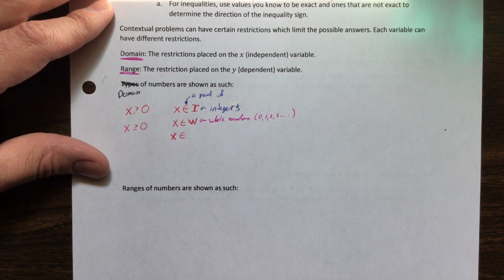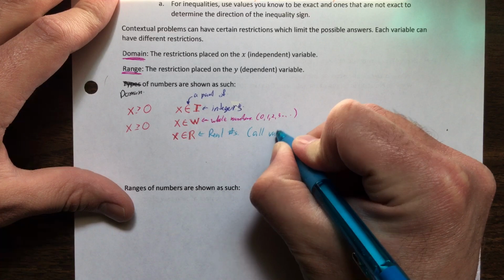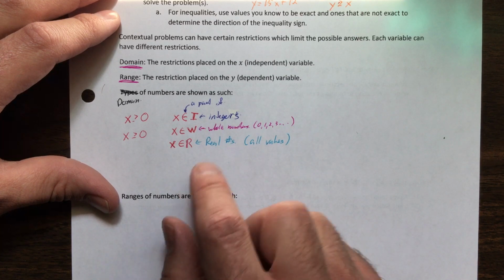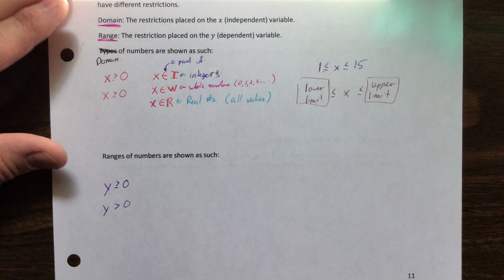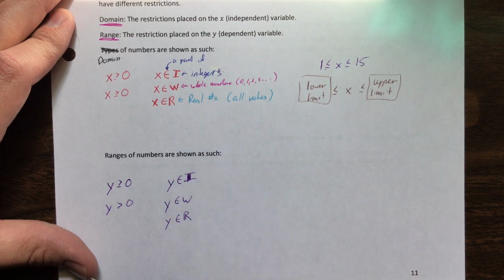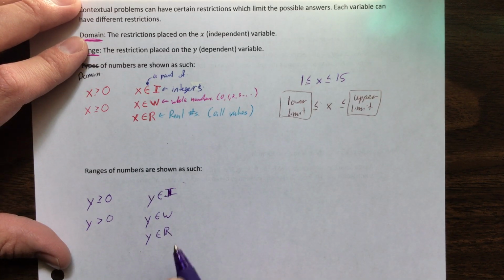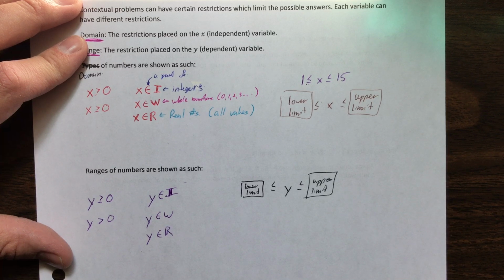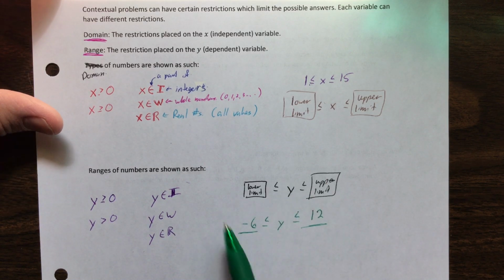Li 04 52 Domain and Range